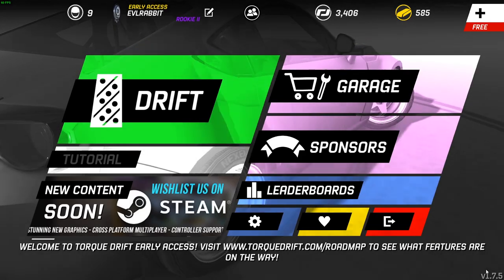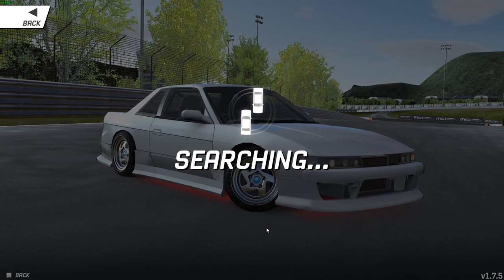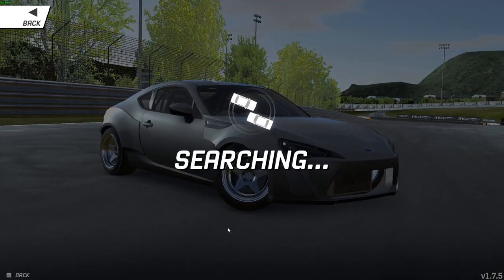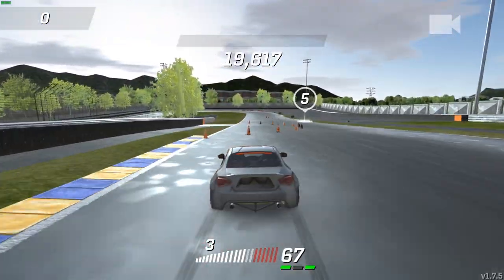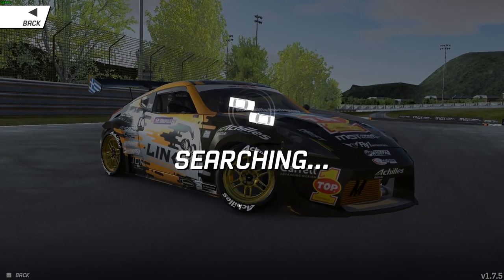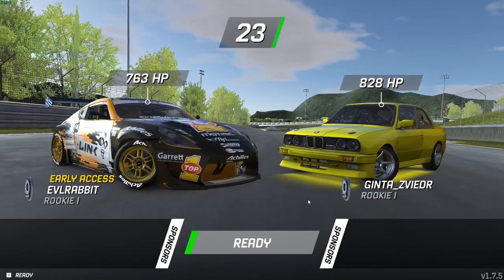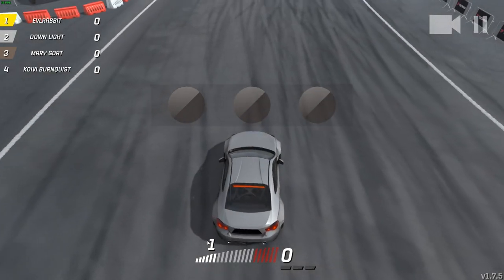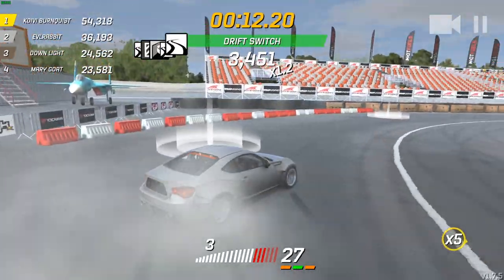Torque Drif PC Ep.2 Controller Connection issues resolved!!! - MY NAME IS NOW ME LOL